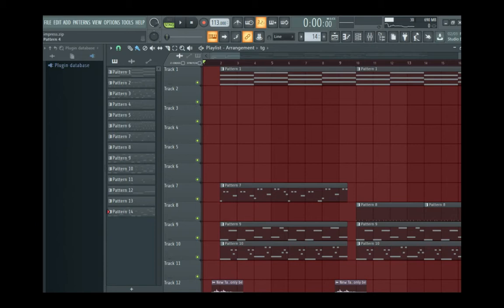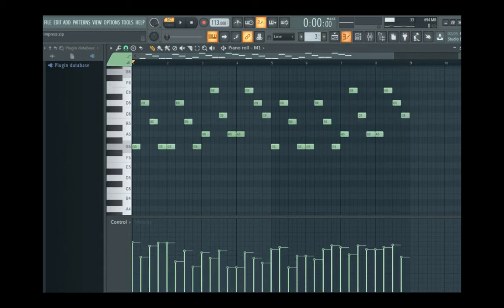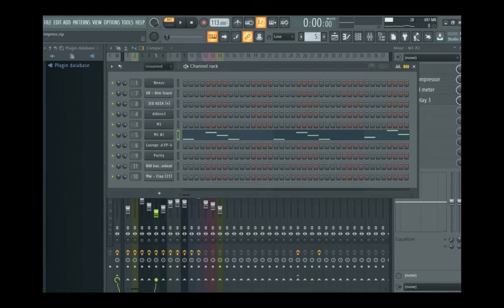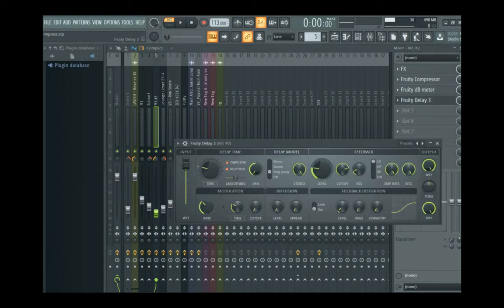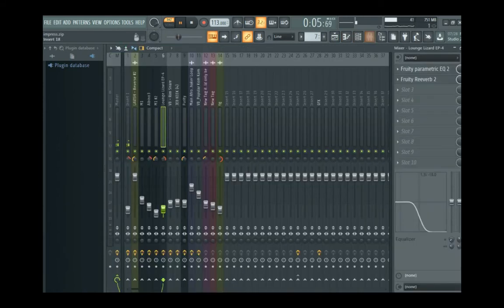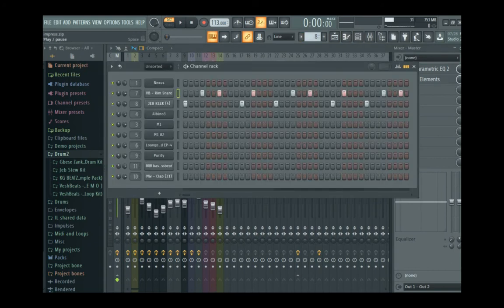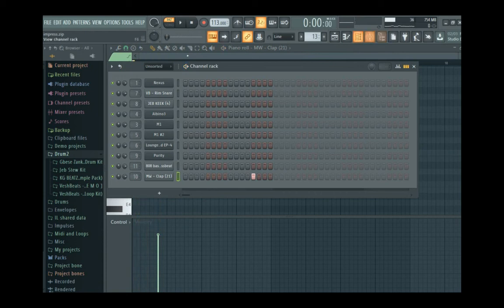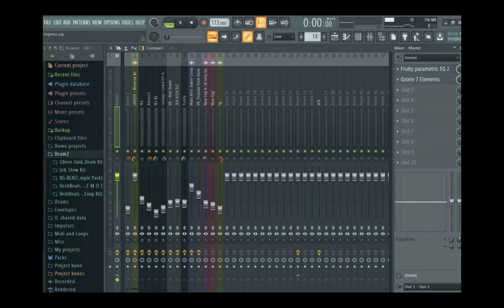How to make an Omah Lay Beat on Fl Studio 20